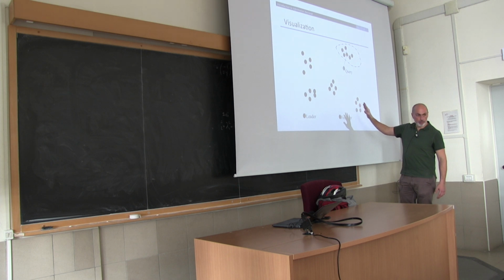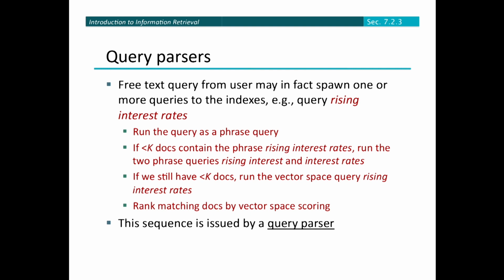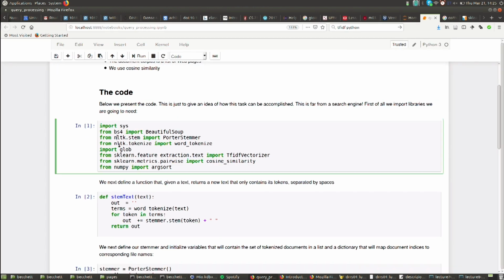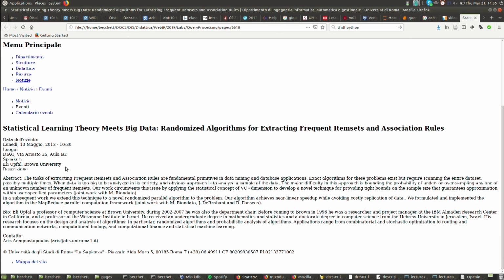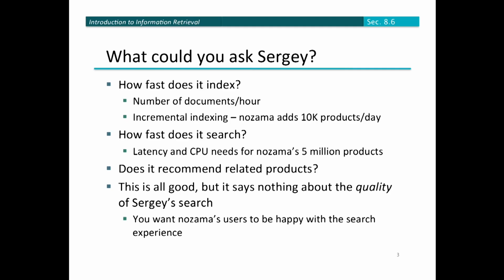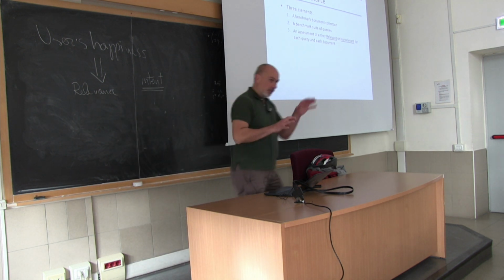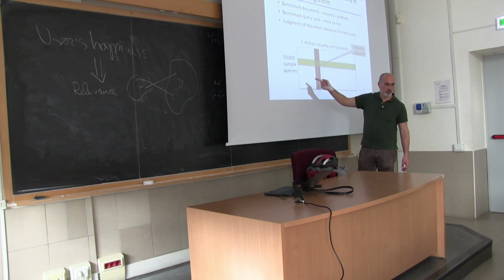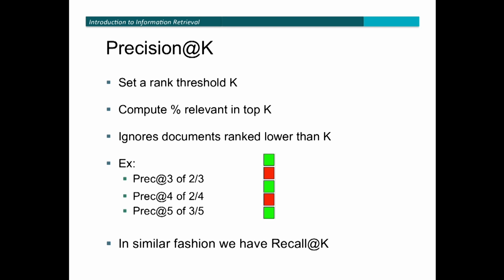Web Information Retrieval (Prof. L. Becchetti) - Lecture 7 (21 Mar. 2019).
00:00 Visualization
04:20 General Variants
04:52 Parametric and zone indexes
08:00 Example on zone indexes
10:16 Example tiered index
17:36 Query parsers
19:20 Examples
45:50 Situation
50:30 How to tell if the user is happy?
54:25 Example
57:36 Measuring Relevance
1:11:32 Measure the quality of a new search algorithm
1:14:12 Evaluate an IR system
1:16:07 Basics of a benchmark